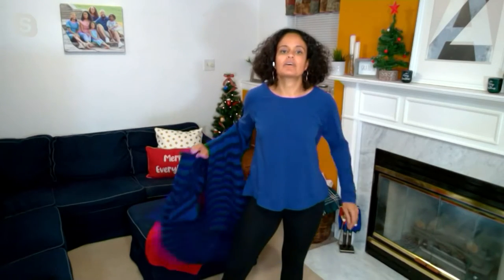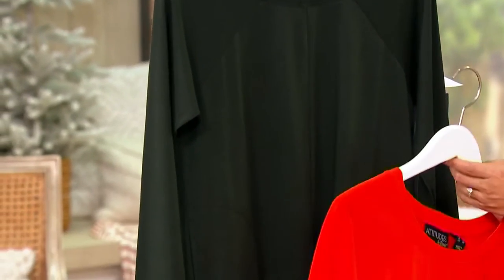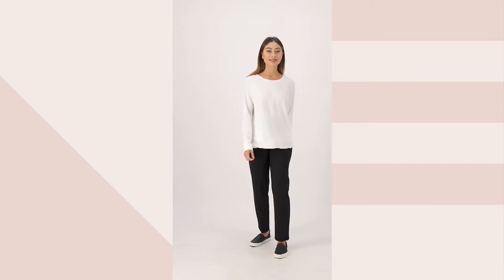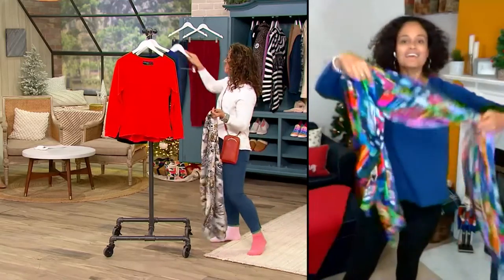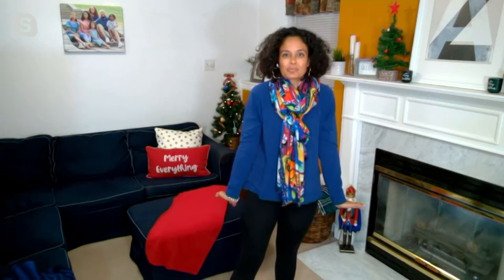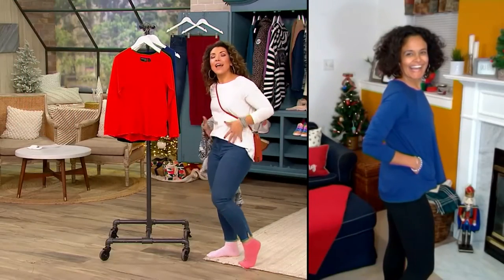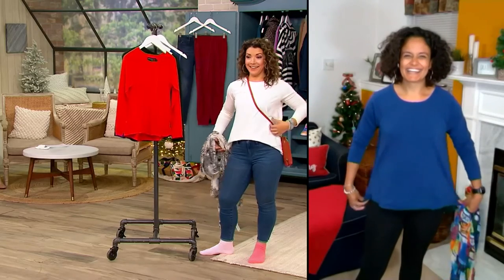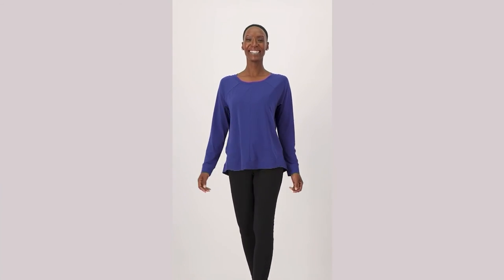Attitudes by Renee Glazed Cotton Cozy Top on QVC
Attitudes by Renee Glazed Cotton Cozy Top

With a scoop neck and side pockets, this relaxed and ready-for-anything top is making cozy-season so. much. cozier. From Women with Control&reg;.